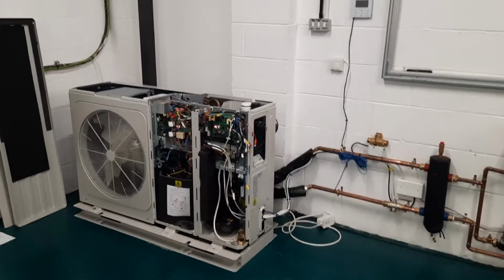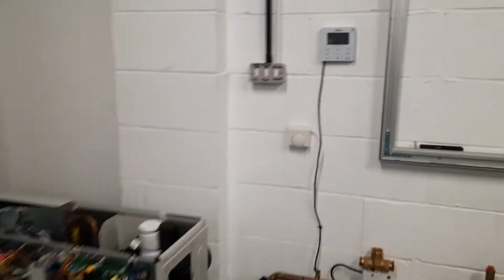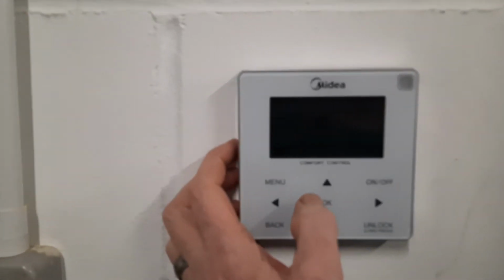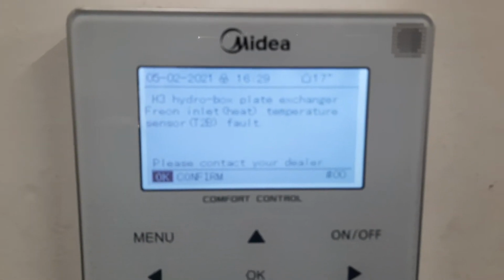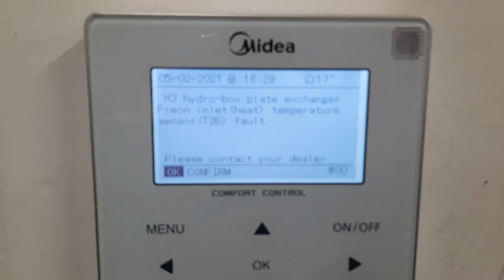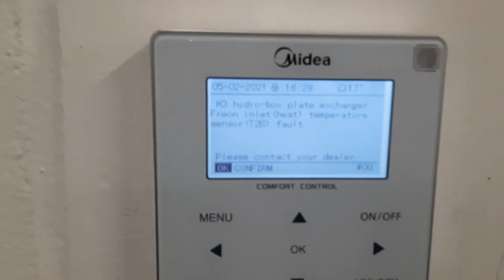H3 error Midea Air source heat pump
H3 is a problem with the refrigerant sensor in the plate heat exchanger